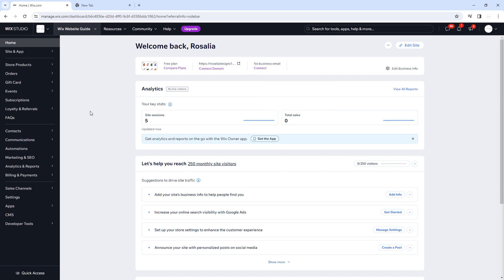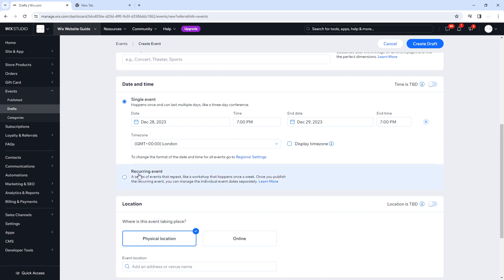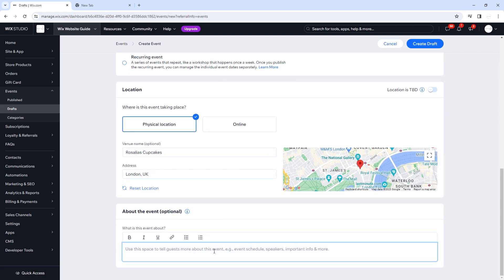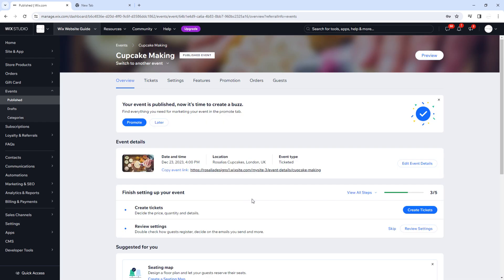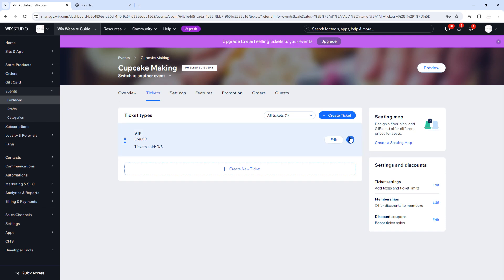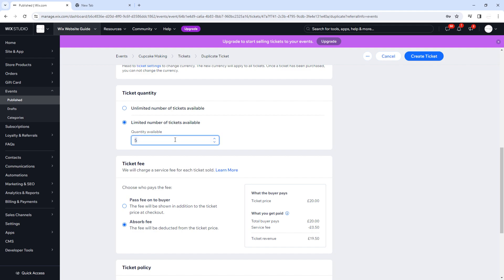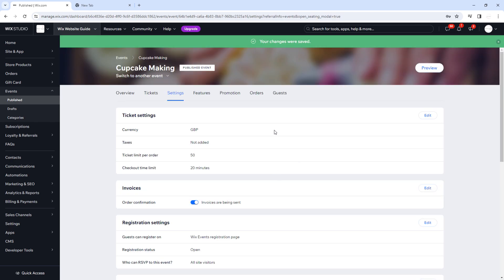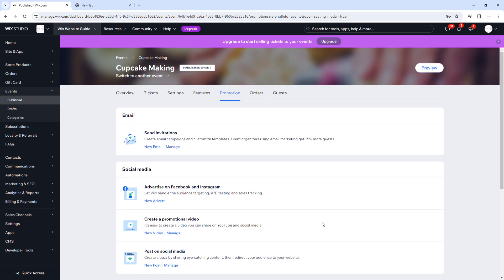WIX Website Guide - Events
A Wix Website Guide of how edits & setup events in your back office.

I am a Wix Verified Website Partner.